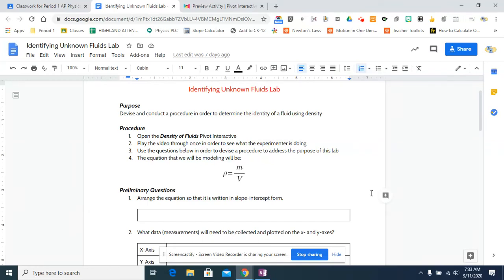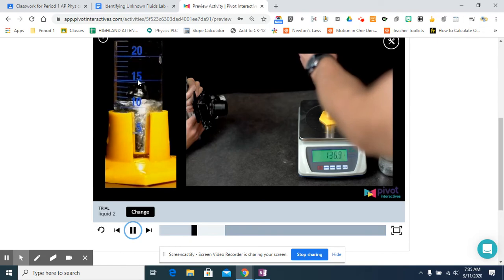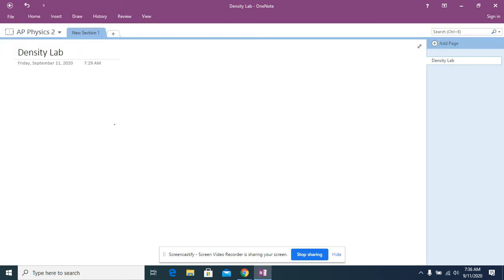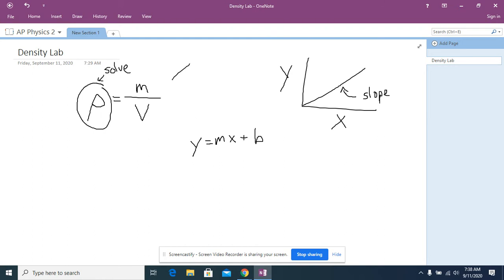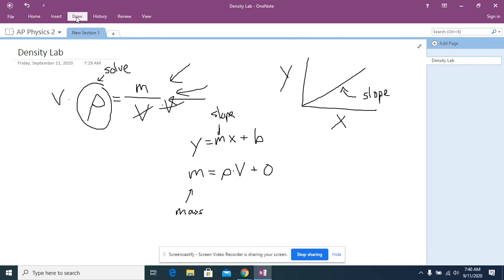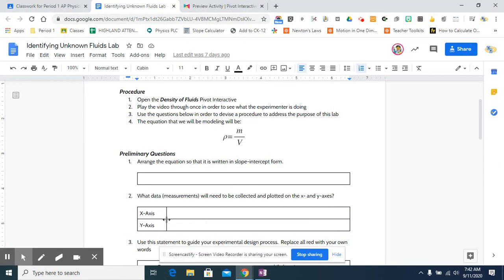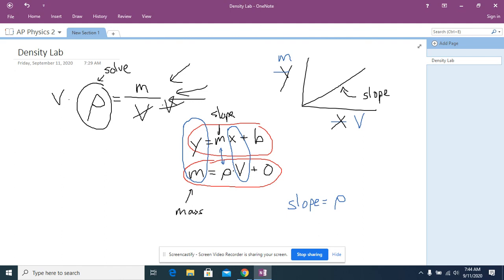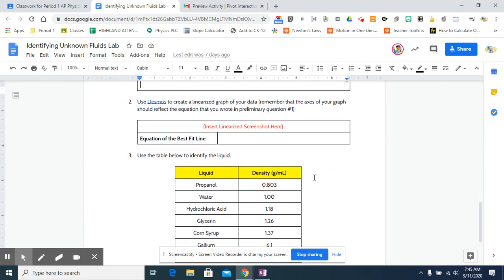Unknown Fluids (Density) Lab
This is the lab that will be covered in the class during the 9/9-9/15 hybrid week.